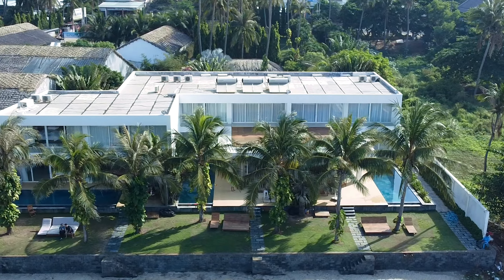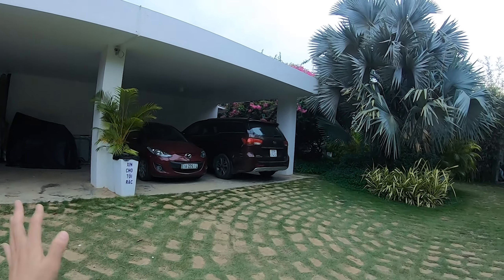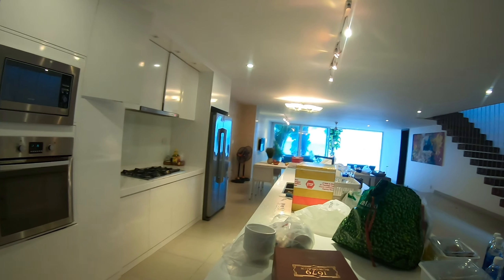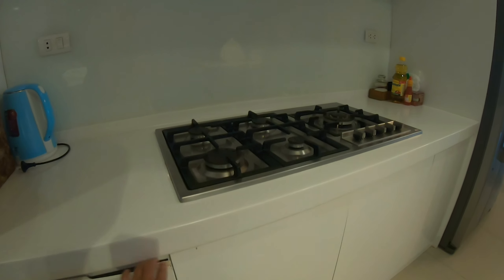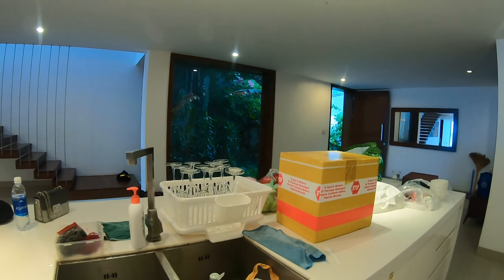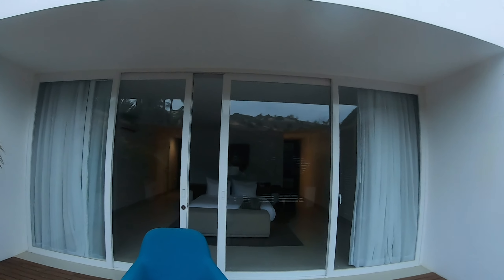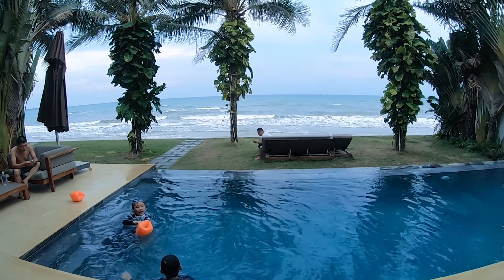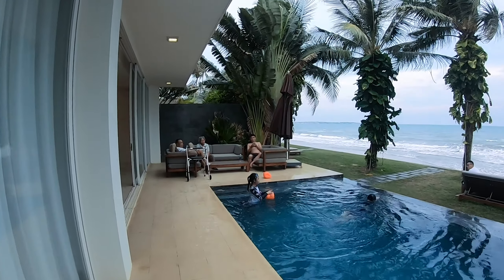VILLA MŨI NÉ VIEW SIÊU ĐẸP NGHỈ DƯỠNG MÙA HÈ | NÀO TA CÙNG ĐI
Hè về, hè về !!! Mọi người đã quyết định đi đâu chơi chưa ? Video này mình giới thiệu mình khu nghỉ dưỡng sát biển, cực kì thích hợp với gia đình và nhóm bạn từ 10 - 12 người. Bạn sẽ tha hồ tắm biển, bơi hồ bơi, nướng thịt  và chill cùng người thân, bạn bè.
Cùng mình khám phá khu resort view cực đẹp này nhé !!!
Giới thiệu về Nào Ta Cùng Đi:
Khám phá nền văn hóa, ẩm thực của những nơi mình đặt chân tới là niềm đam mê lớn nhất của mình. Vì vậy mình tạo ra blog du lịch “Nào Ta Cùng Đi” với mong muốn được chia sẻ niềm đam mê tới những người bạn có cùng đam mê, chắp cánh cho những chuyến đi mới trong tương lai